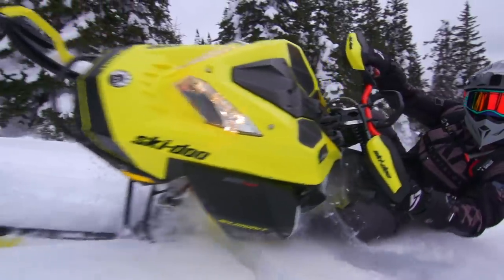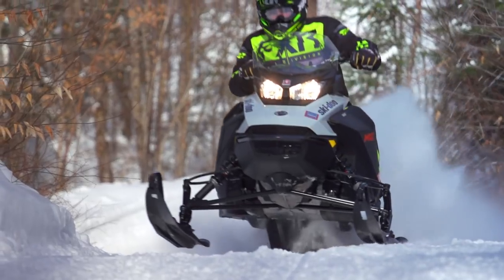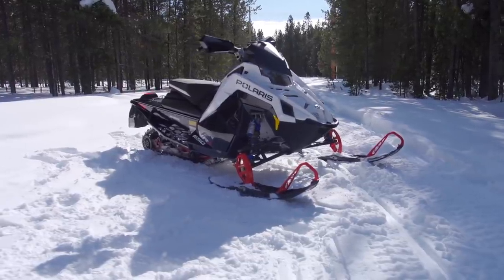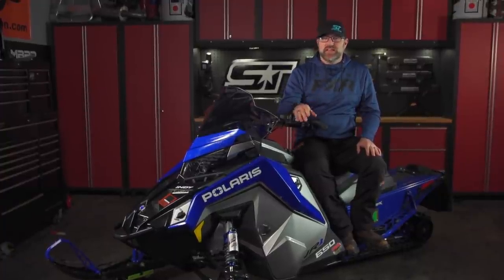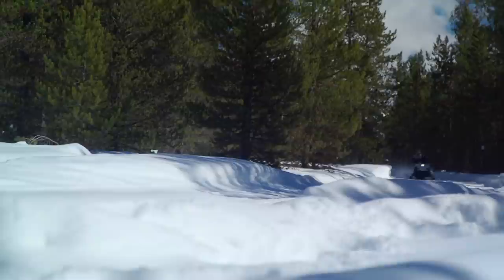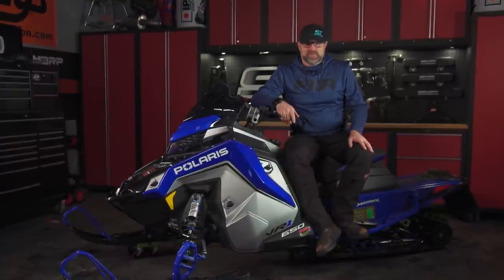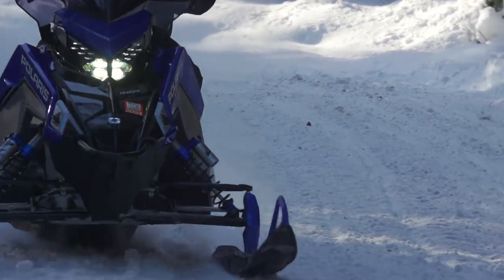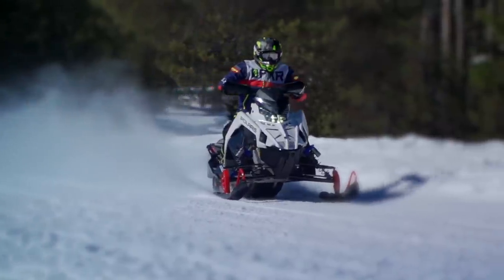2021 Real World Sled of The Year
It's that time of year again where Luke presents the winner of the Annual SNOWTRAX TELEVISION Real World Sled of The Year Award.